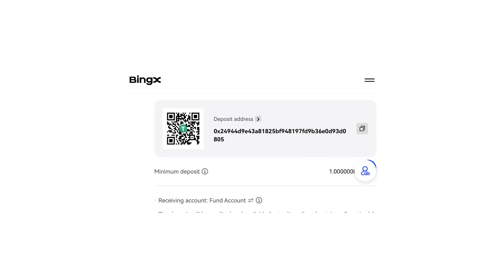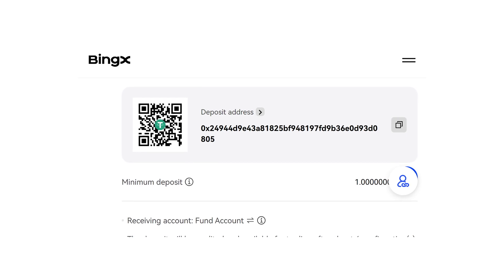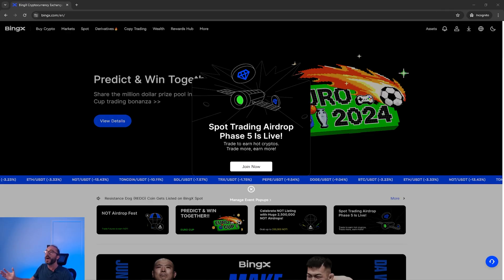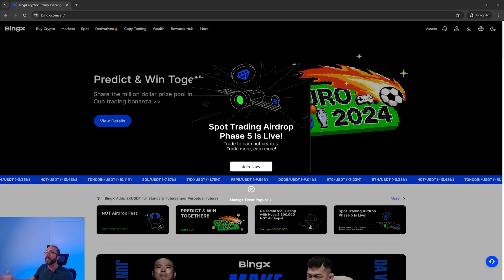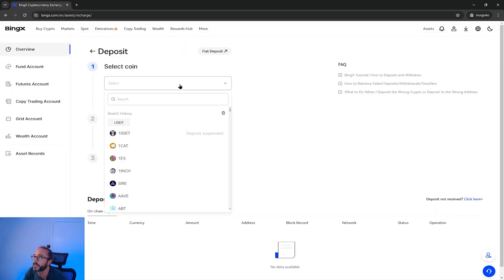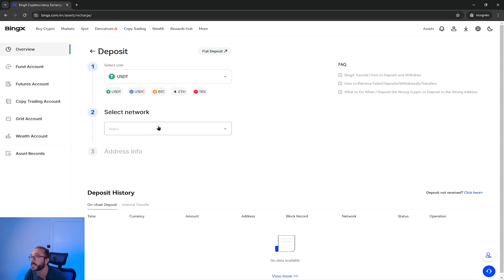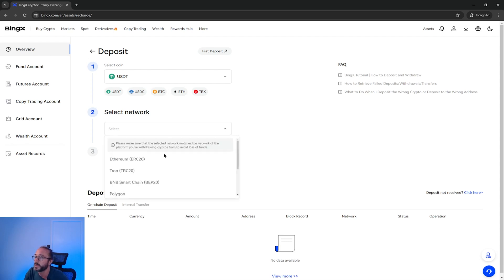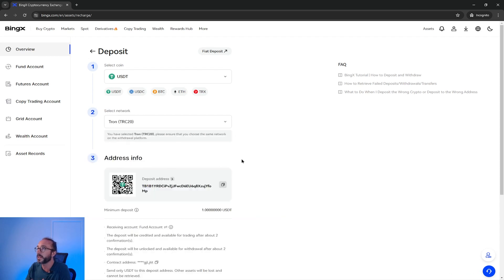HOW TO FIND YOUR BINGX WALLET ADDRESS (Step By Step 2026)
In this quick video i will show you how to find your bingx wallet address. If you're planning to send crypto to bingx, then you will need your wallet address and its critical to pick the correct wallet address and network so in this video i explain how to find this information.